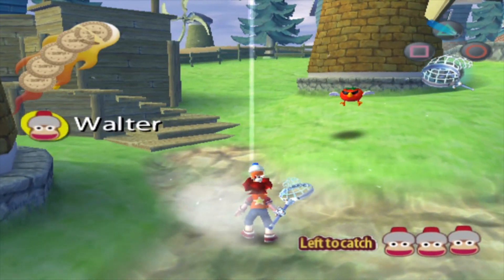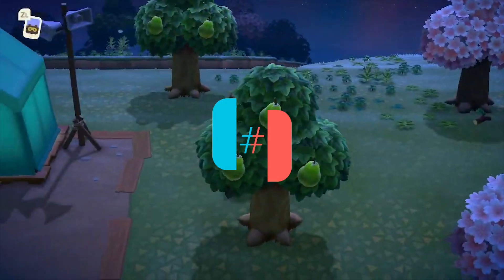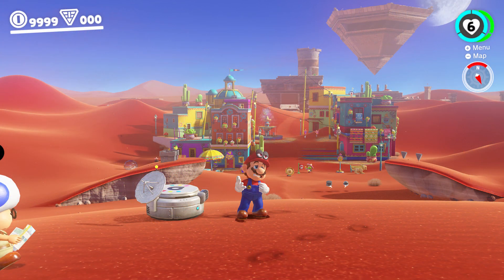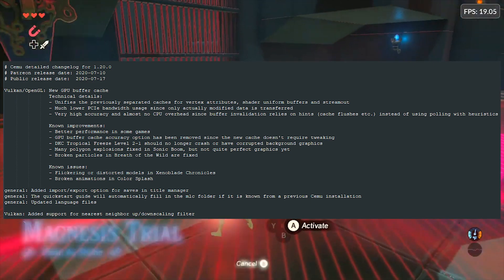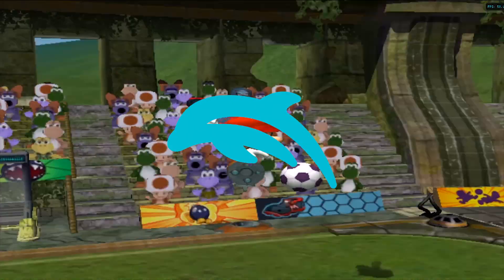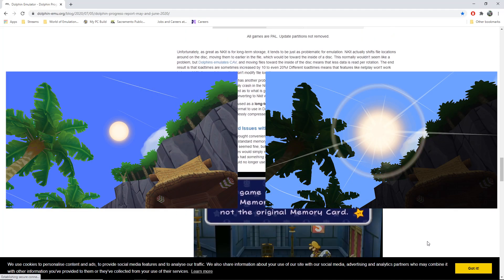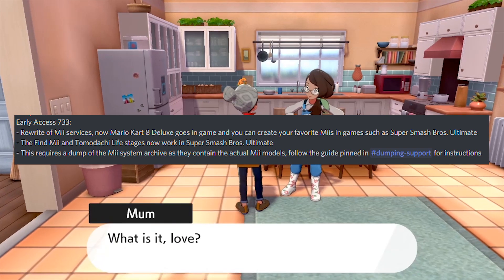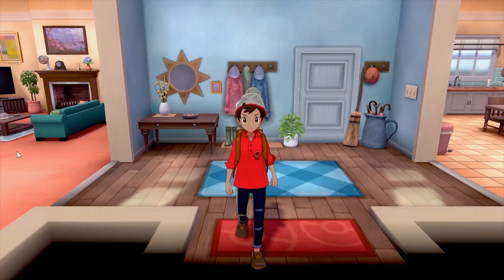New Cemu Release / Mario Kart 8 Deluxe Goes In-Game / And More! | Rapid Fire Emulation News #3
Timestamps:
PCSX2 - 0:12
Ryujinx - 0:51
Cemu - 1:31
Dolphin - 2:45
Yuzu - 3:48
Outro - 4:48

In this video, I'll cover emulation news from the past few days. Talking about scaling up 8k resolutions in Ryujinx, a brand new Cemu 1.20.0 Release for Patrons, updates on Yuzu (Including going in-game in Mario Kart 8 Deluxe, Dolphin Progress Report, and more!

My specs:
AMD A12-9730P Radeon R7, 10 COMPUTE CORES 4C+6G
16 GB RAM
2.80 GHz

Note: World of Emulation doesn't host roms nor links.
This is an educational video. These are not my games. These are the publisher's games.
The screen recorder makes games have a slower performance. Note I don't have a strong PC.